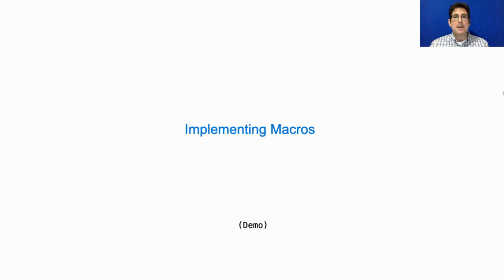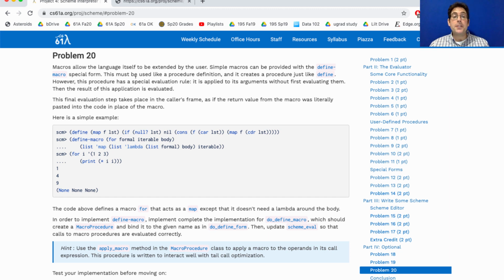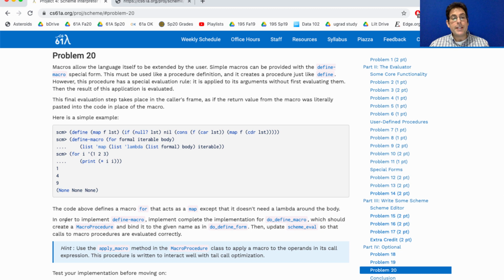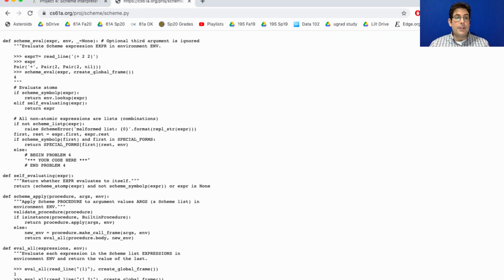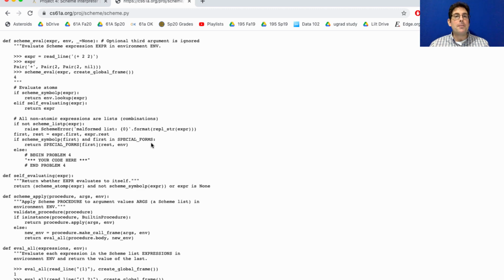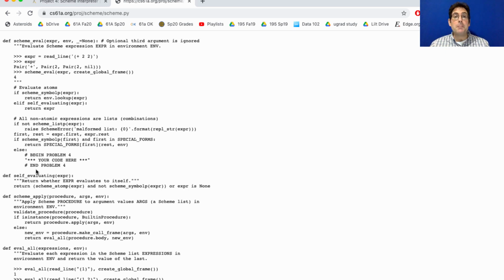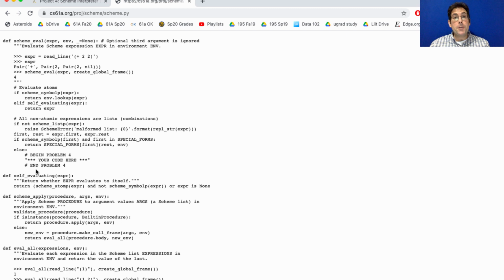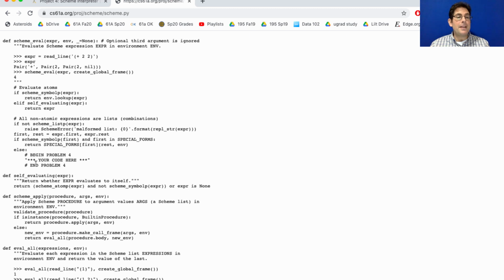61A Fall 2020 Lecture 36 Video 4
Implementing Macros